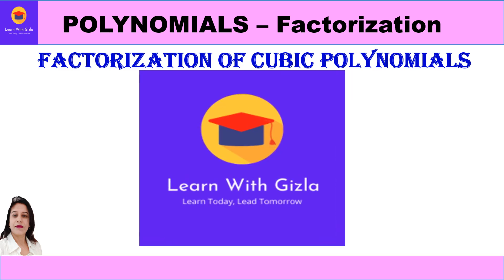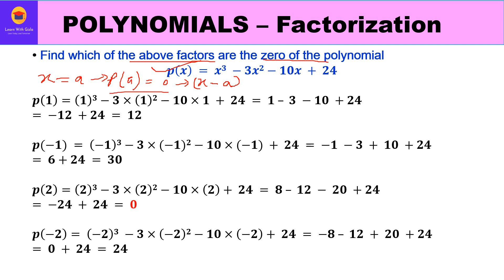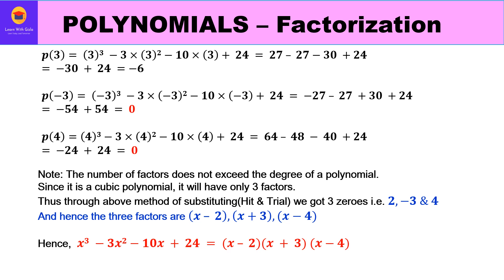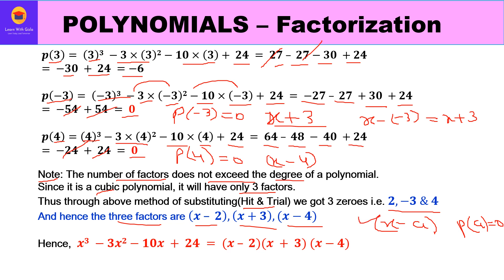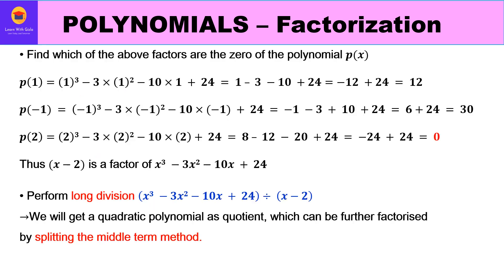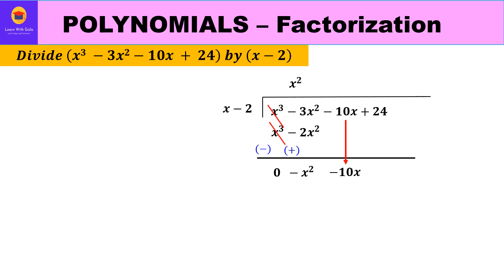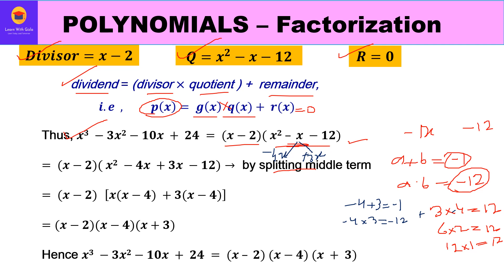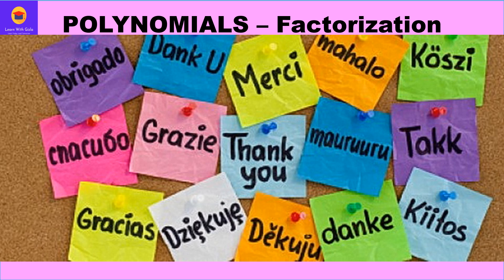Factorisation of Cubic Polynomials-Factor Method & Long division Method- STD 9 Ch-2 Polynomials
FACTORISATION OF POLYNOMIALS MEANS WRITING A GIVEN POLYNOMIAL AS A PRODUCT OF ITS FACTORS

FACTORISATION OF CUBIC POLYNOMIALS CAN BE DONE BY:
1. FACTOR METHOD Using HIT & TRIAL
2. FACTOR METHOD Followed by Long Division Method